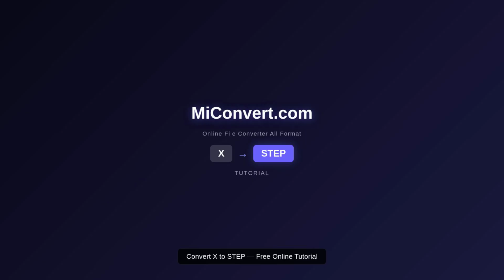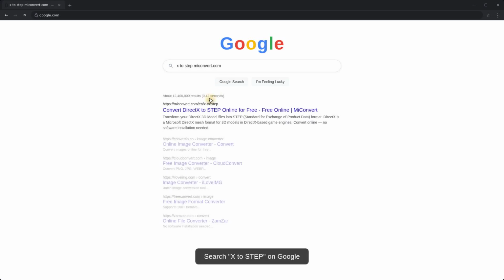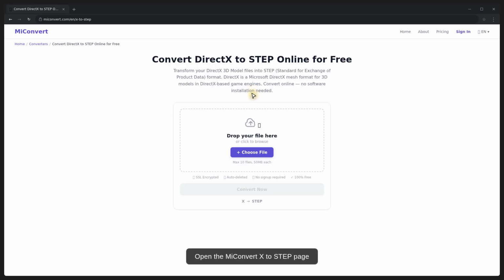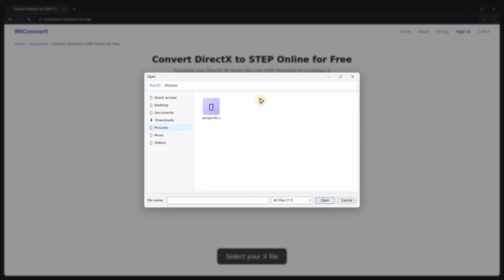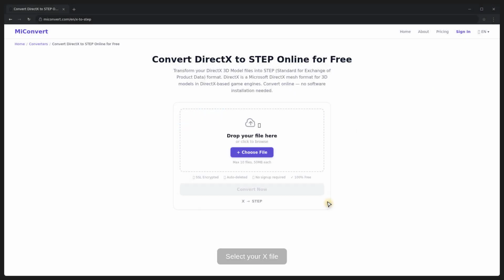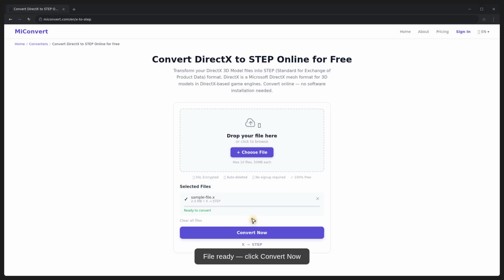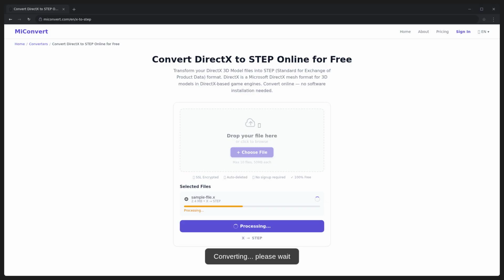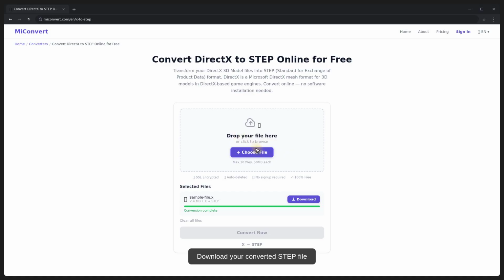The Fastest Way to Change X to STEP Today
Detailed guide on how to convert X files to STEP quickly, for free, and without losing original quality. Perfect if you need to process file formats, reduce size, or upload files to systems that only support STEP format.

⏳ Main video content:
0:00 - Intro to X to STEP converter
0:06 - How to search on Google
0:14 - Accessing MiConvert for free
0:20 - Uploading the X file to the system
0:28 - Starting the conversion to STEP
0:35 - System is processing online...
0:41 - How to safely download the STEP file
0:48 - Outro and thanks